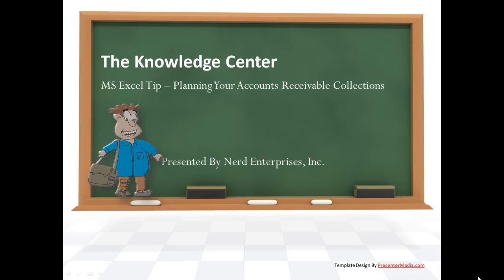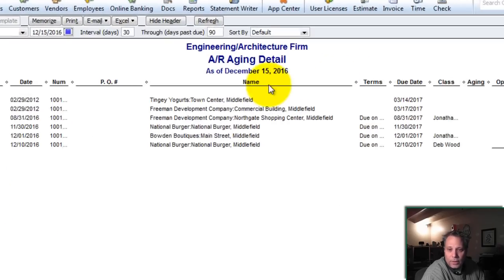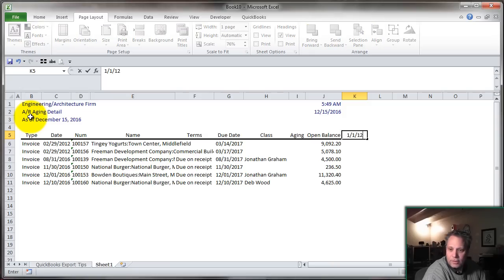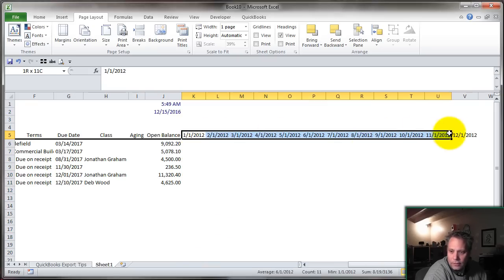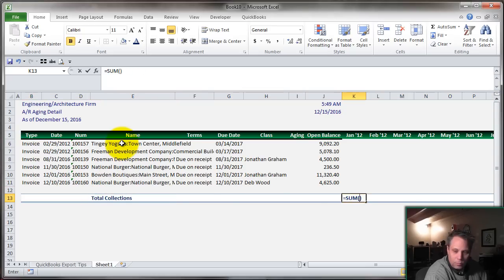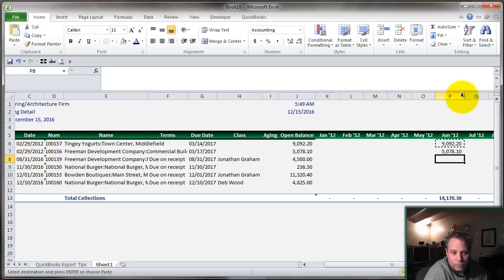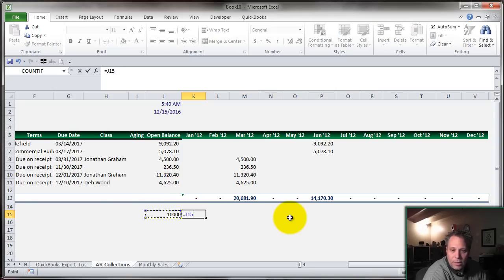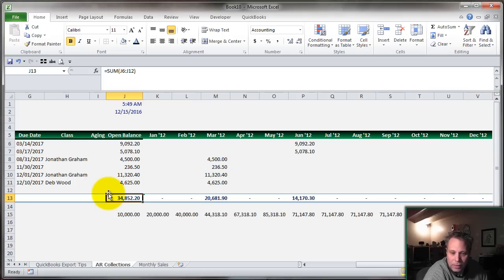Planning Your Accounts Receivable Collections With QuickBooks and Excel